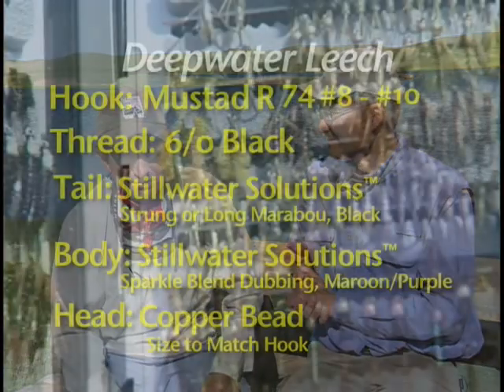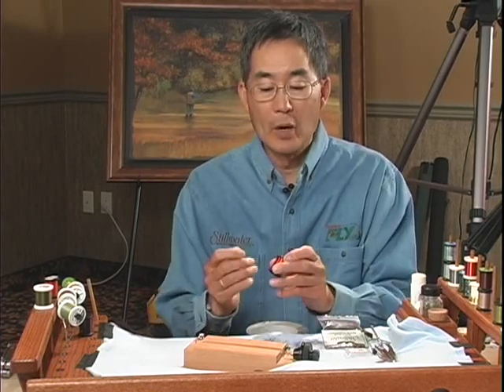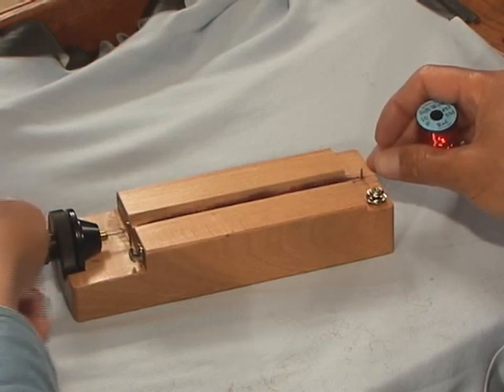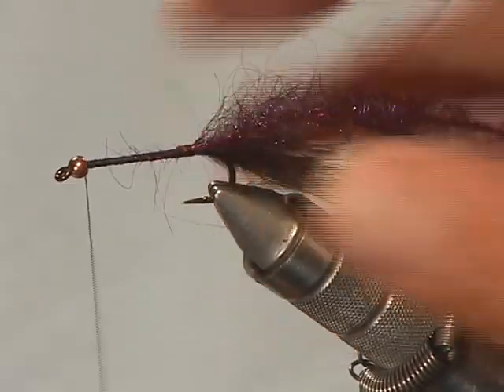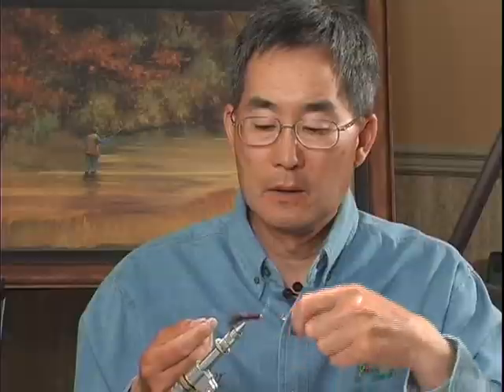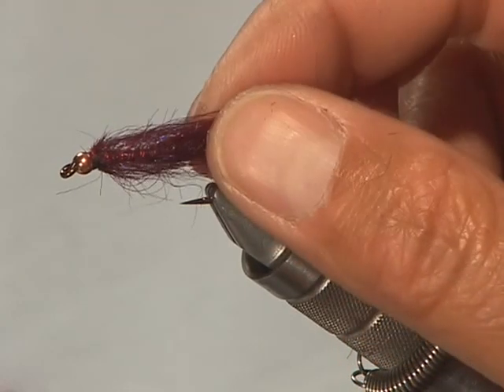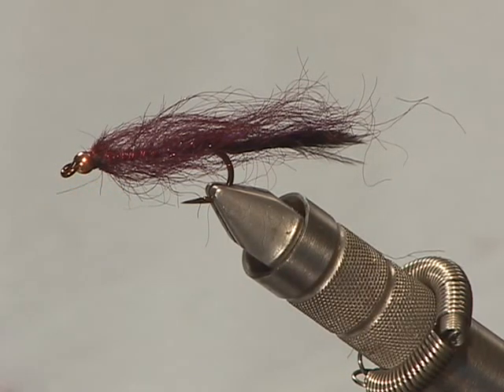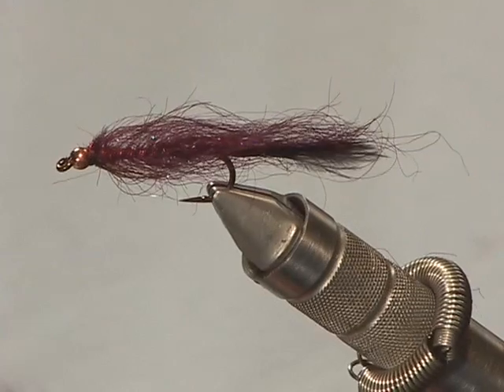Another super leech pattern from Brian Chan time to discover his deadly Deepwater leech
Our Stillwater series continues with another leech pattern from Dr. Brian Chan. and unlocks another effective leech pattern that is perfect for when you need to wake up some trout. the perfect attractor fly when nothing is happening. No Stillwater hatches ?  make your own with this fabulous searching pattern./